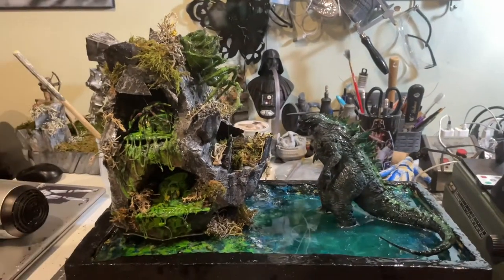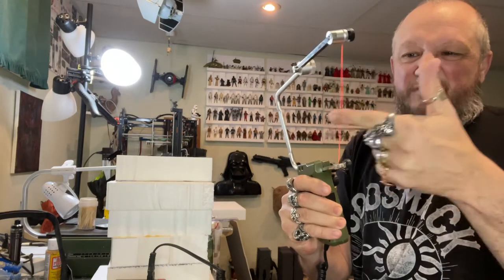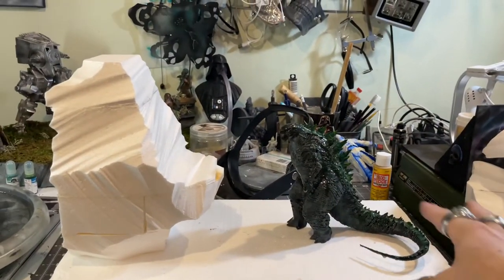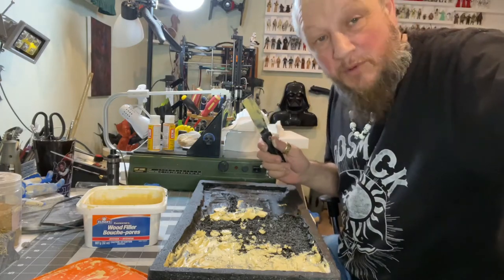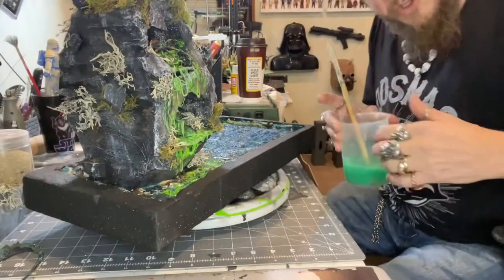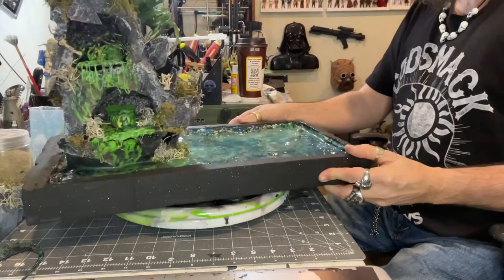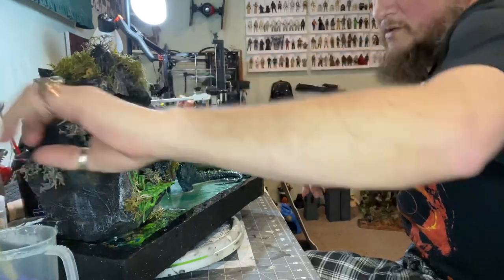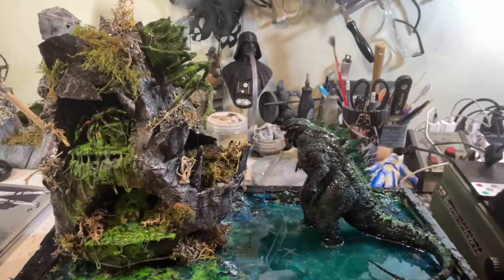GODZILLA VS GIANT SPIDER DIORAMA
This was a huge epoxy pour